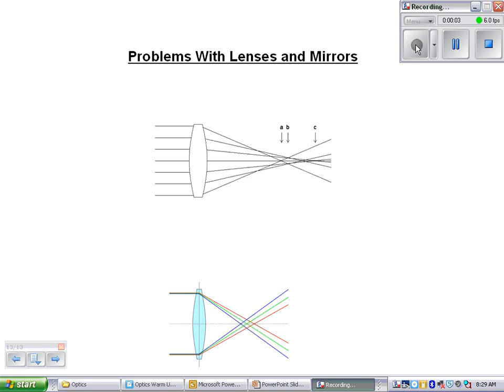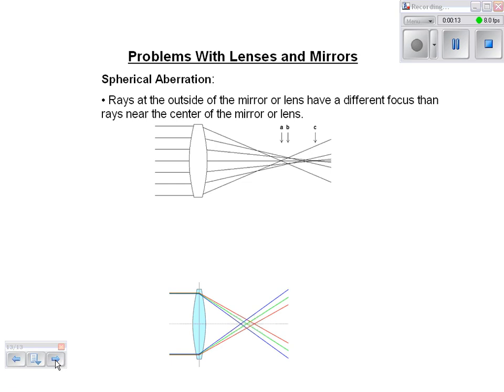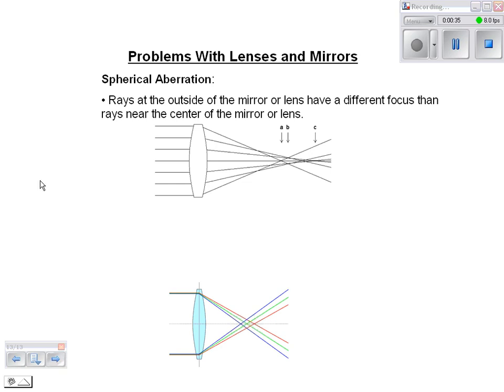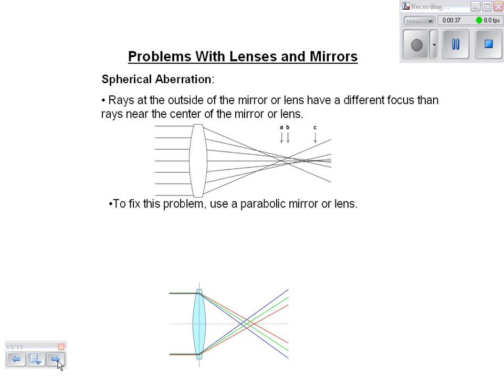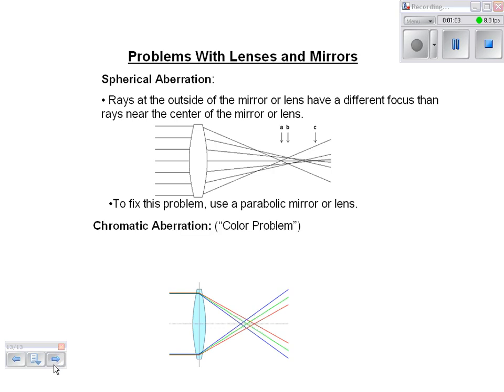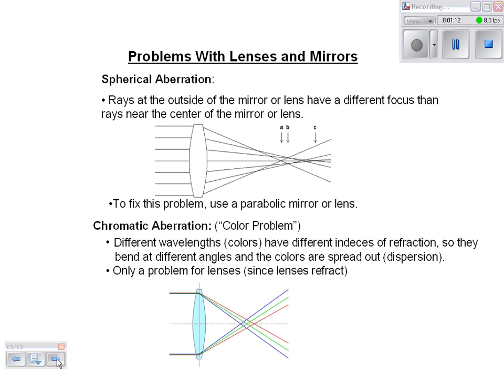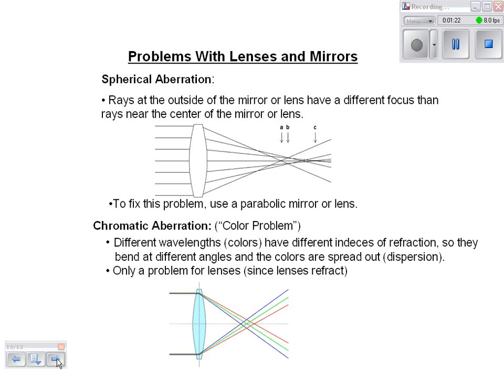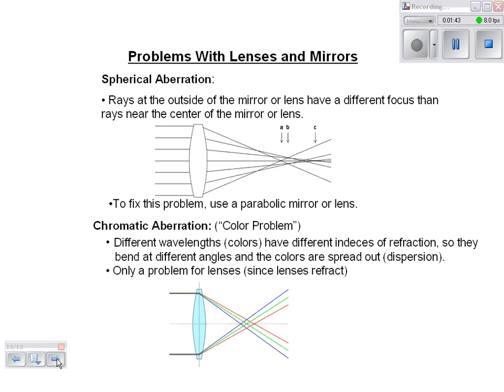Optics Video 3